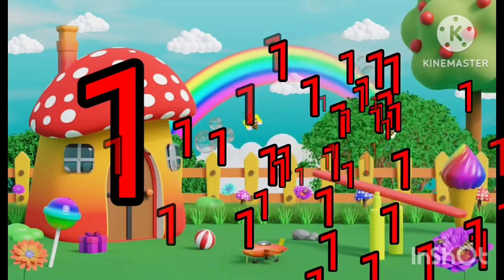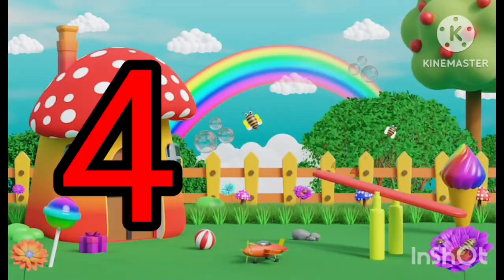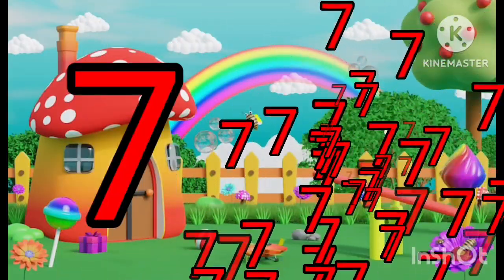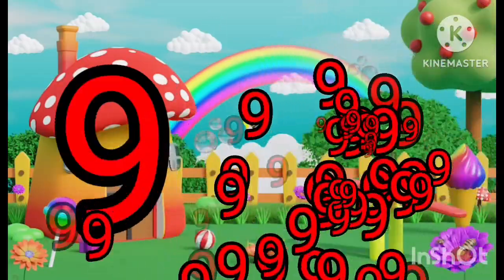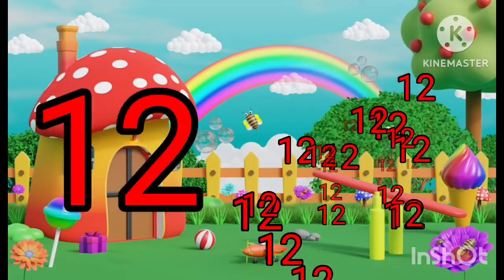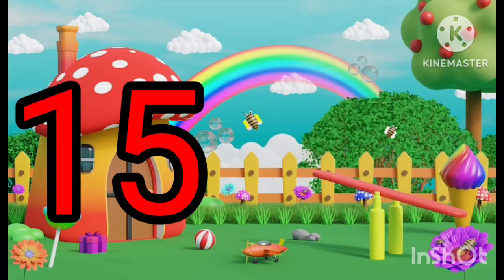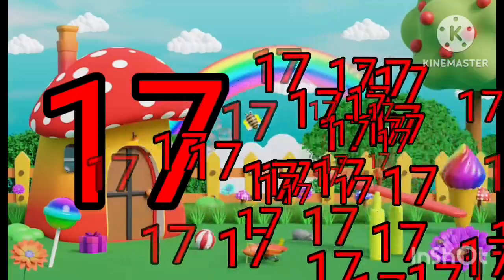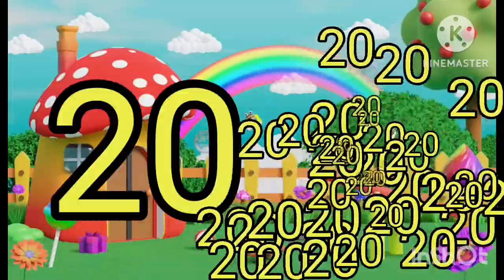Learn & Write 1 to 10 Numbers ✍️ | Spelling + Writing Practice for Kids | Fun Maths Video | 12345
1 to 100 Counting, Learn Numbers for Kindergarten, Number Song, 1234, Shapes, Educational Video